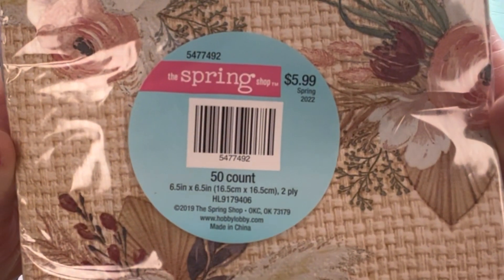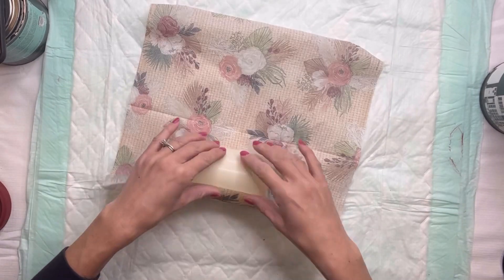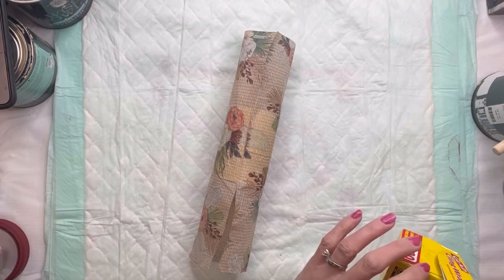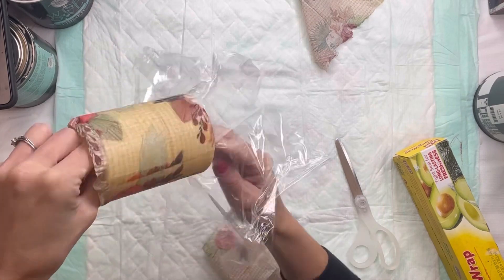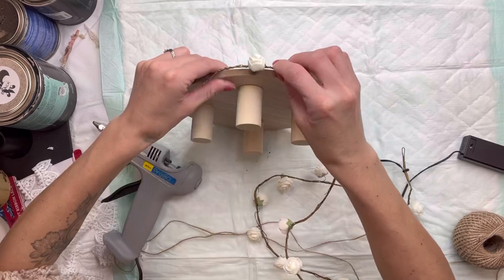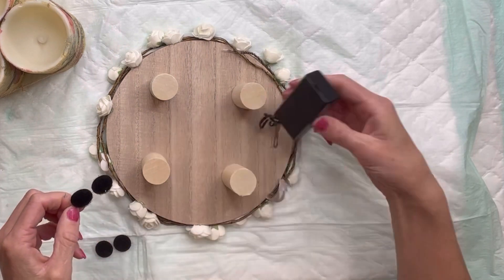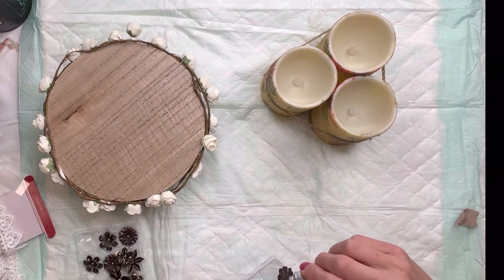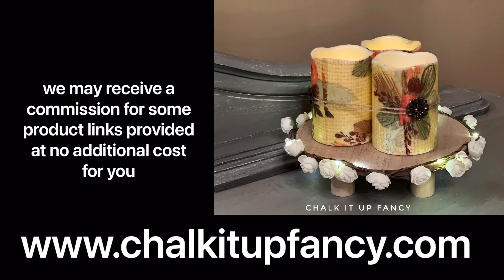Decoupaging on Dollar Tree LED Candles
Wise Owl one hour enamel clear is what we used in this video to decoupage. You can also use Wise Owl Varnish or mod podge.